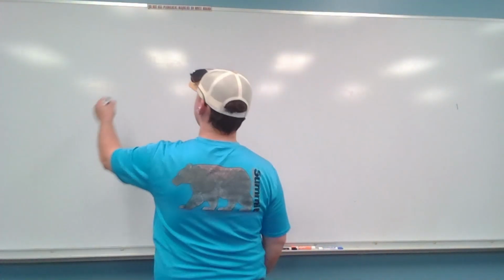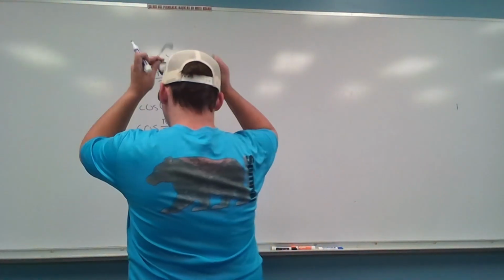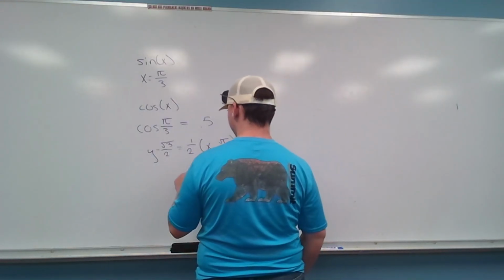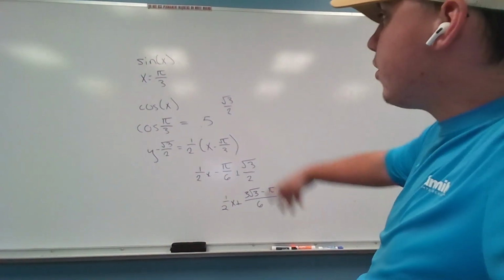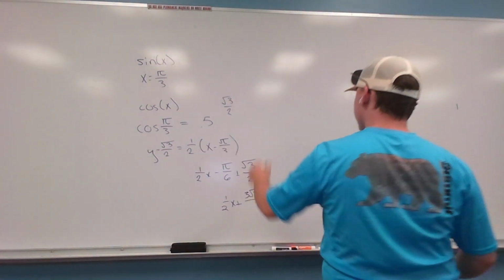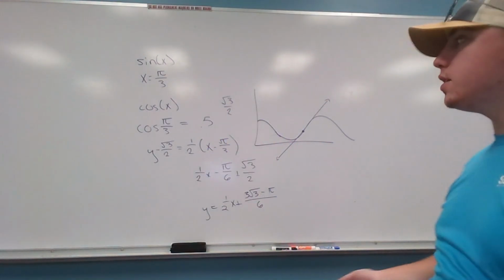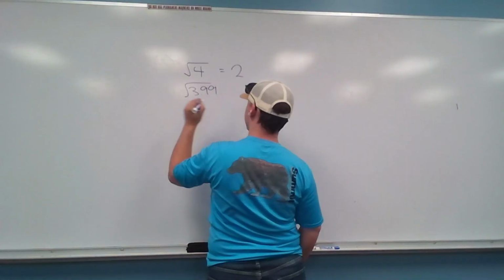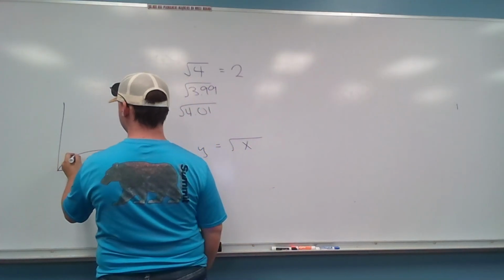Linear Approximations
In this video, I discuss linear approximations.